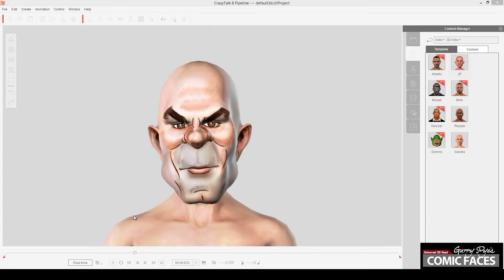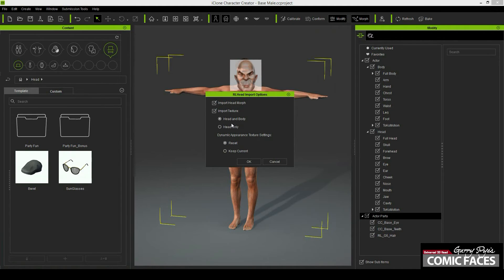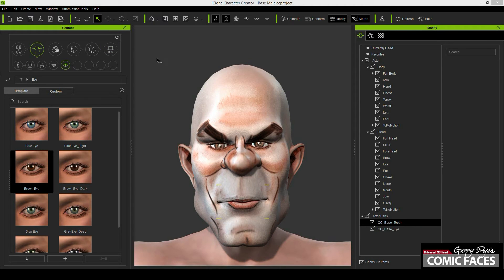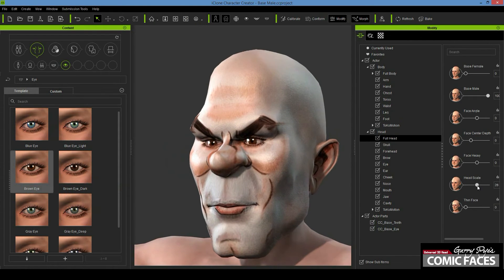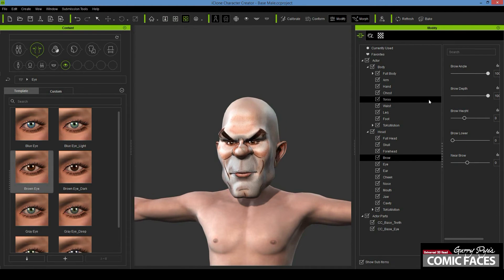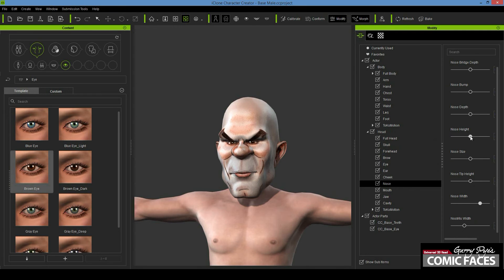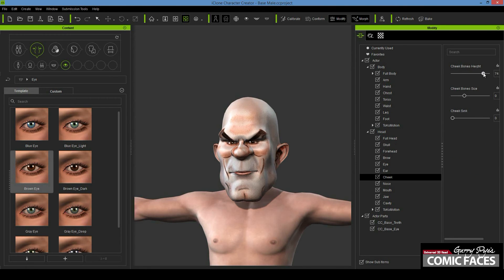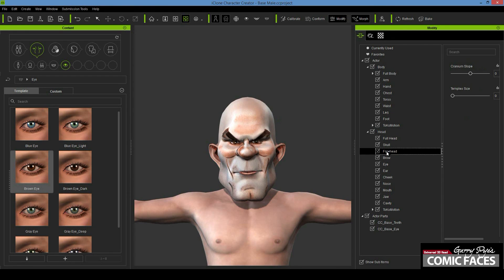Step 3 - Garry Pye Tutorial Article - Morphing Face in Character Creator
Step 3: Morphing the face in Character Creator

Now that you have your face rigged as a 3D head model, you can drag and drop the RL head file directly on to the CC base male or female model in Character Creator.  For this tutorial I have applied the face to the base male model , which we will make adjustments to, to create the body shape we need for the biker.

Since we are going to work on modifying the facial features first, hit the ‘J’ hotkey to bring the face up full screen.  The first thing I do when the comic face is applied is to remove the hair from the model  (we can add that later) and replace the pencil sketched eyes with eyes provided within Character creator, which have a lot more detail and give your figure more realism.  For this tutorial I have used the ‘brown’ eyes.

Now you can begin to use the Character Creator morph sliders to customize the look of your character, down to the most intricate detail. For the purpose of this tutorial, I have used the Ogre comic face and will morph it to create a tough looking biker.

Even though the finished biker artwork will have a high level of realism, we still want the character himself to have a cartoon feel. Therefore I always scale up the size of the head for emphasis.  Because the biker is a large, intimidating character, I also increased the scale of the hands and feet. I also tend to lower the ears for cartoon characters.

It’s now time to start morphing and changing the facial features of your character to customize him and make him your own.  For cartoon characters like the biker, I highly recommend using the stylized body morphs by Studio TokoMotion, which have a great cartoon quality while still retaining realistic proportions. And when exported to iClone6, they pose and animate perfectly.

As you progress with your modifications, be sure to ‘bake’ your character regularly to permanently apply your changes. Baking also allows you to create more exaggerated features. You can morph a feature, bake it, then morph the same feature again, bake it again and so on.

Although it may seem obvious, it is worth highlighting the importance of saving your progress. Each time I save, I save a new version of my work, rather than saving over the top of the same file. This allows me to work backwards to an earlier version if I need to, saving a lot of headaches.

Compatible Tools

CrazyTalk - CrazyTalk contains powerful animation features plus a highly anticipated 3D Head Creation tool, a revolutionary Auto Motion engine, and smooth lip-syncing results for any talking animation projects. Know More